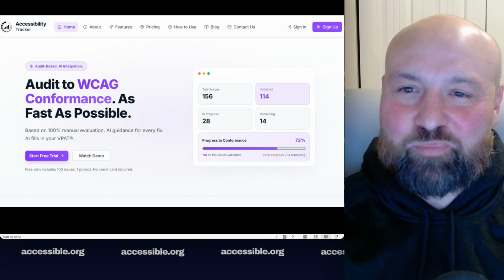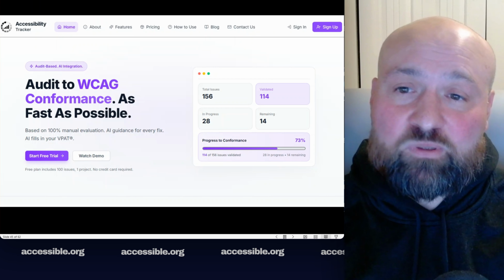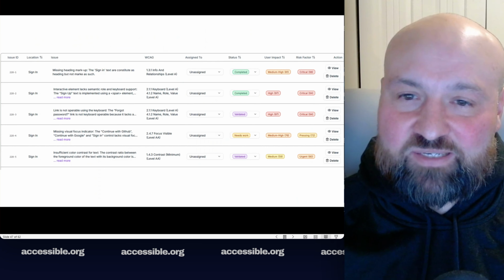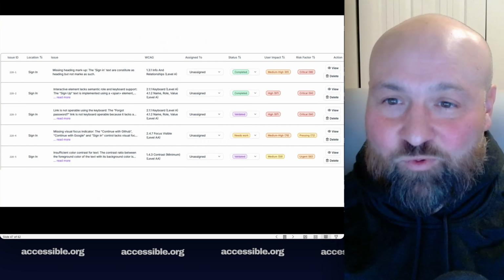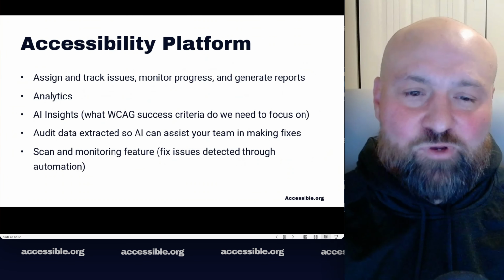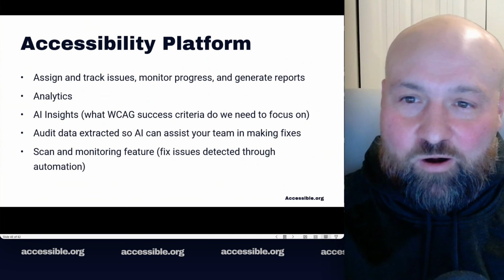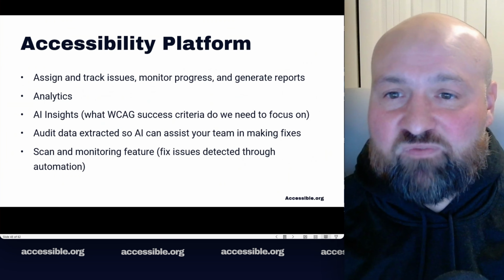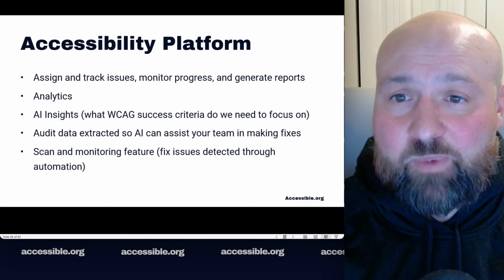Shopify ADA Compliance: Accessibility Tracker Platform Makes WCAG 2.1 / 2.2 AA Conformance Faster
ADA Website Compliance consultant Kris Rivenburgh explains how the Accessibility Tracker platform streamlines managing accessibility for Shopify stores, saving both time and money throughout the project lifecycle. The core differentiator is that Accessibility Tracker is audit-based, not scan-based. While most platforms on the market rely on scans that only flag approximately 25 percent of accessibility issues, Accessibility Tracker works from a full audit report. The goal is not a perfect score on a scan but full WCAG conformance.

The process starts with uploading an audit report. All of the audit data gets extracted and transposed into the platform, where every issue is assigned, prioritized, and tracked. The audit report becomes dynamic, allowing teams to assign issues to individual members, update statuses, and sort or filter by one of two prioritization formulas: user impact or risk factor. The risk factor formula is especially relevant for Shopify store owners concerned about litigation, as it uses a data-driven approach to surface the issues most likely to be claimed in a lawsuit.

Beyond issue tracking, Accessibility Tracker includes several AI-powered features. AI can generate progress reports based on the current status of the audit, including how many issues have been fixed and validated. AI insights allow teams to analyze their audit data and answer questions like which WCAG success criteria are causing the most trouble. AI also guides team members through fixes, which is particularly valuable for those newer to accessibility. This reduces rounds of validation because more fixes are made correctly the first time.

The platform also includes analytics and is adding a scan and monitoring feature for flagging new issues that automated scanning can detect. This complements the audit-based foundation rather than replacing it. The result is a single platform that keeps Shopify accessibility projects organized, accelerates completion timelines, and reduces overall costs.